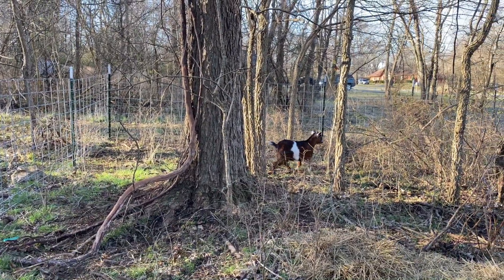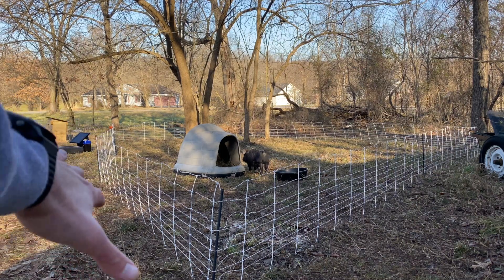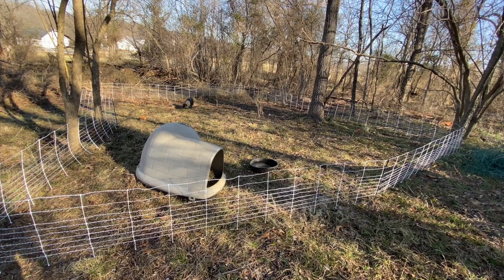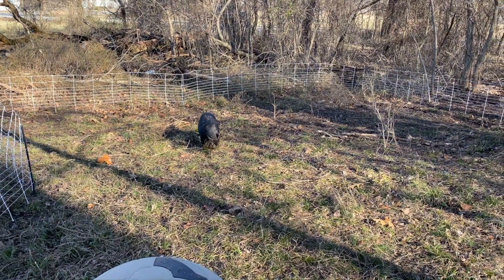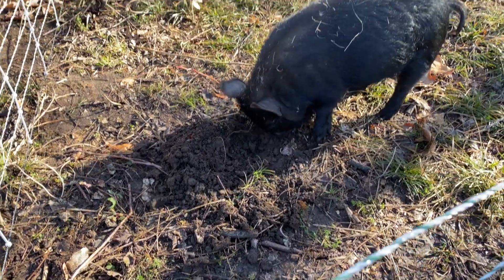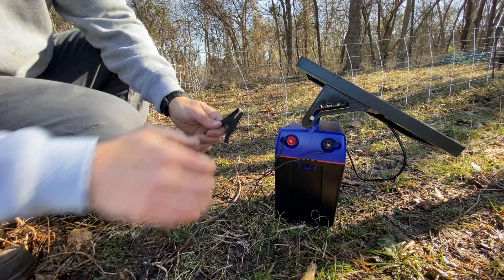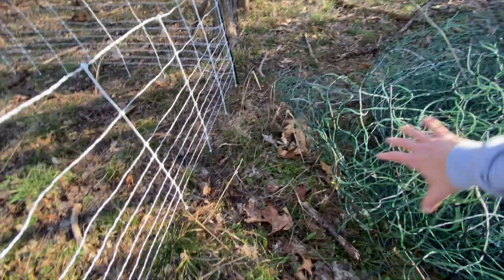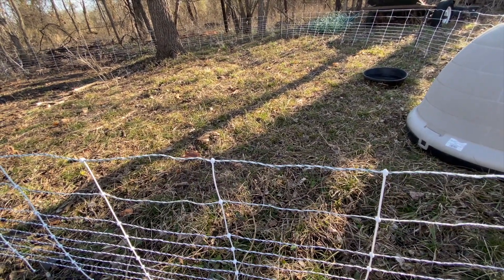Premier One Pig Fence - Part 2 | Fencing for Pigs On the Farm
Part 2 of the Premier 1 Piglet Fence for Pigs

Regular review videos typically bore me so I steer clear of making those type of videos. Not to mention Premier has a youtube channel which covers their fences in way more depth than I could.

Proudly Growing with 🌱 Hoss Tools 🌾 Seeds from the beginning!
Use code "CogHill" for FREE 🍅’s!
Hoss Tools Newsletter - Tons of Great Info - No Spam Just Gardening - Highly Recommend

I LOVE 🔦's - My Collection
Nano Light in Video
DeWalt Light
Case's Headlamp Light
Pl Pro

Additional Gear-
Our Favorite Bible

📸- DJI Osmo Action Camera
Head Strap for Camera
Standing Tripod
Hard Drive
MacBook Air

Our Every Day Gear
My Favorite Flashlight for The Farm
My EDC Knife S30V Steel Made in 🇺🇸
Oakley Glasses Frames
Garmin Watch
The Comfiest Carhartt Shirts
Our Muck Boots
BEST Work Boots Ever - Georgia Athens

Proudly Growing My Tool Collection from My friends at ACME TOOLS ⚒🗜🧰

*I’m a proud grandson of a stockbroker with forty years experience. As a dad now I want to make sure I save money for my boys future. I currently use and have for the last 2 years Robinhood to invest. It’s simple and easy and if you use my link we both will receive a free stock. There are no fees associated with this app other than what stocks you purchase after signing up. I am sharing this information as a friend to you. Thank you. 😊

*I’m not a financial advisor or trader. I only invest in long term stocks.

The Boys of Adler Farms
Chad, Case, & Adler
Proverbs 22:6 🙏🏻 🇺🇸